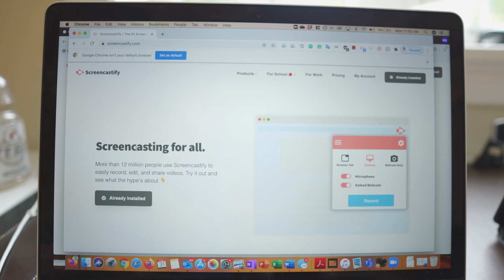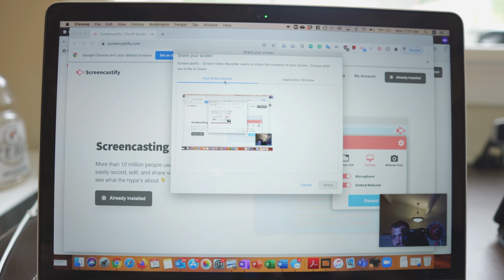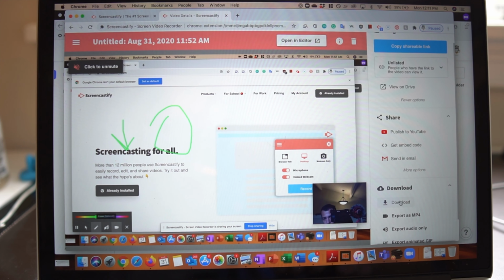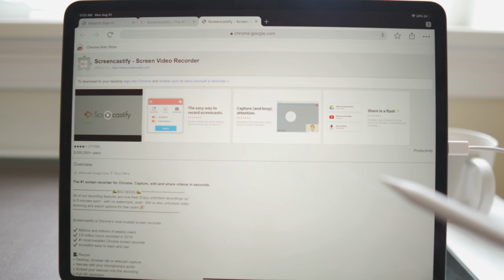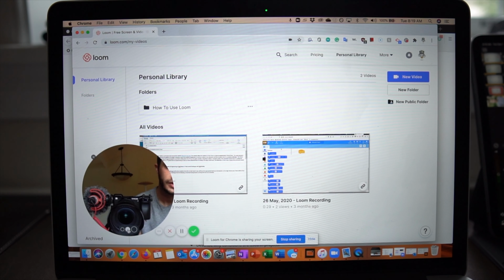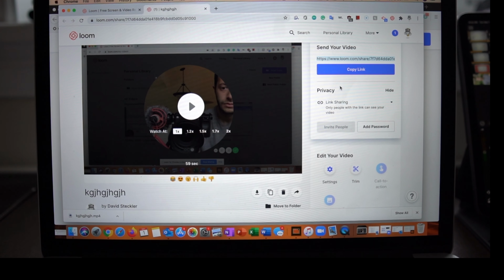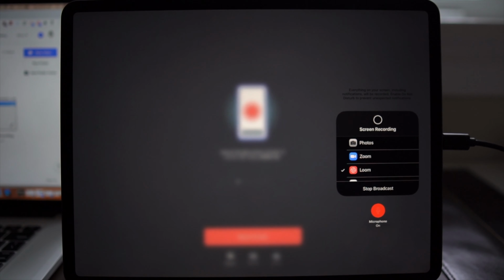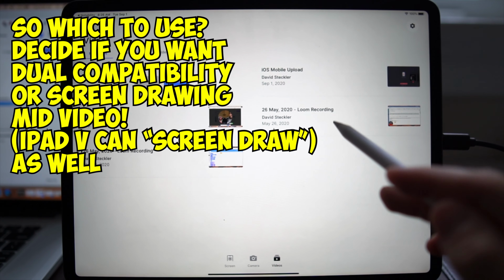Loom vs Screencastify